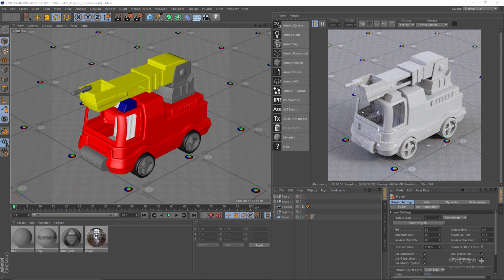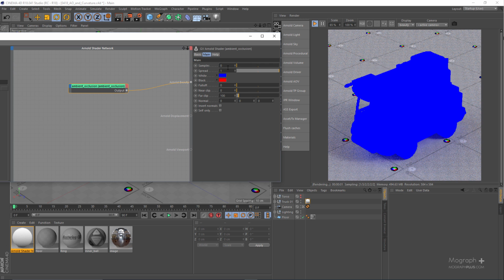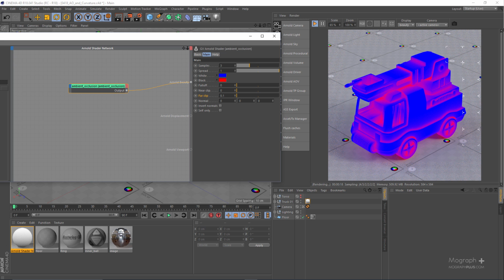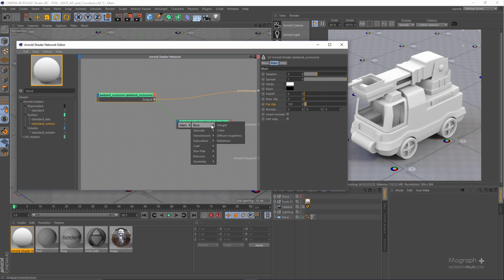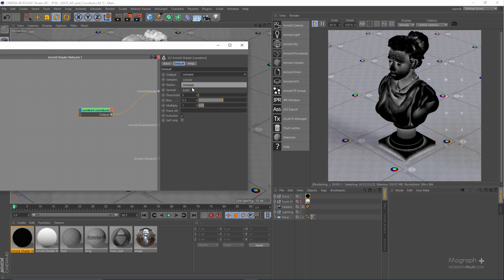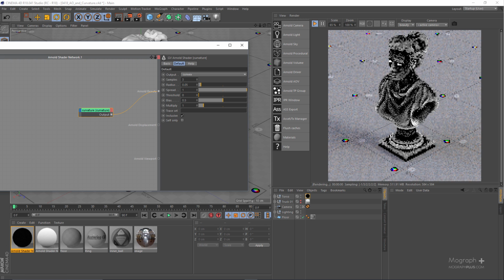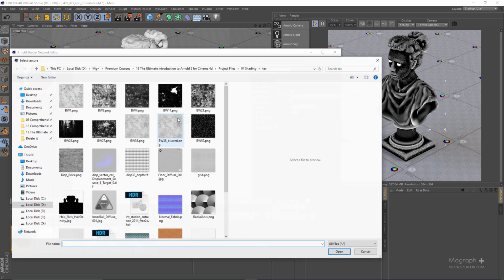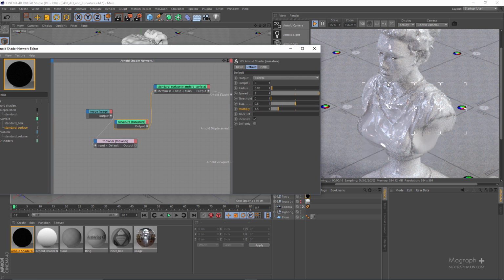0418 AO And Curvature